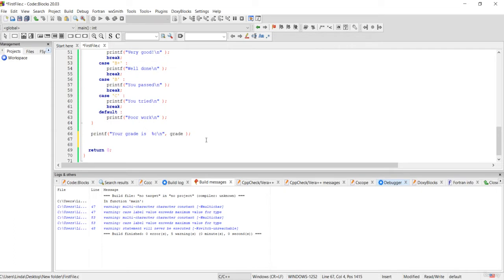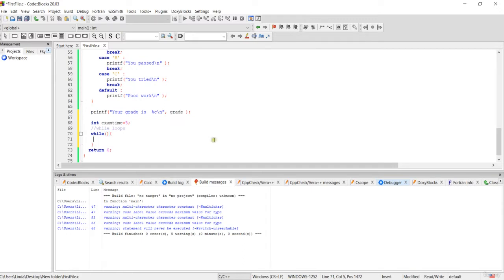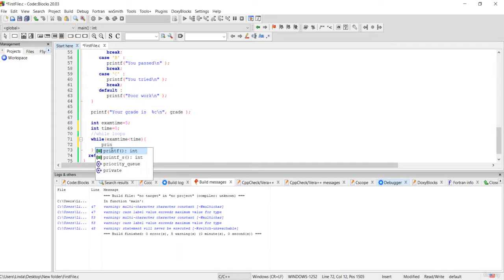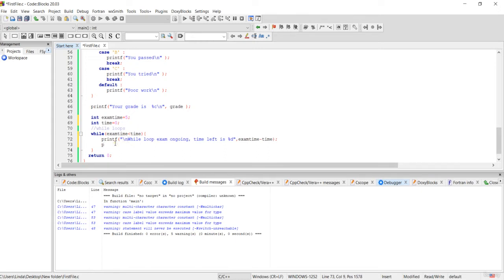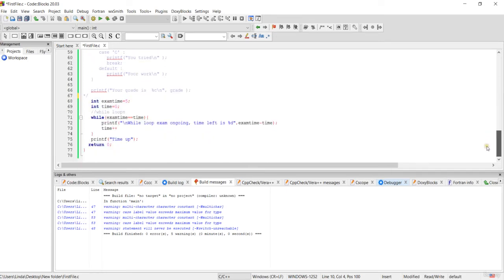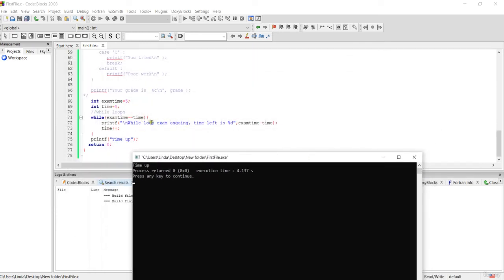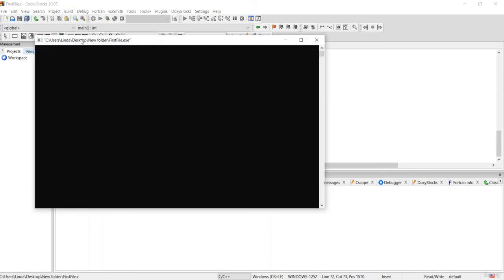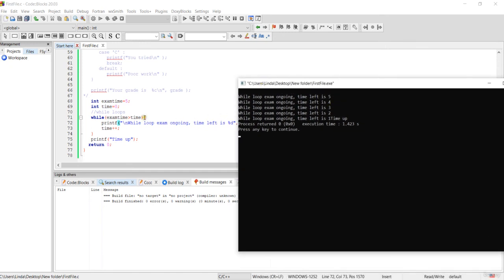While loop in c programming | Discuss syntax, flowchart and program | C Language Tutorial